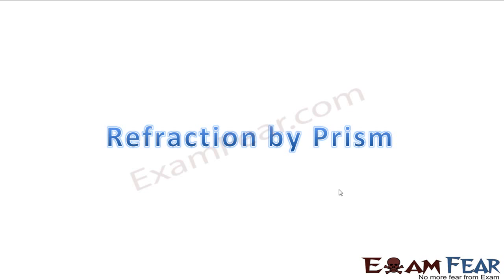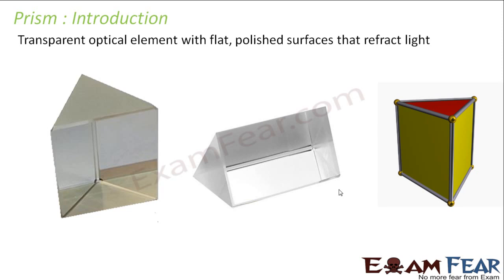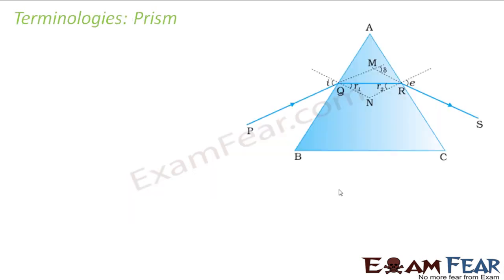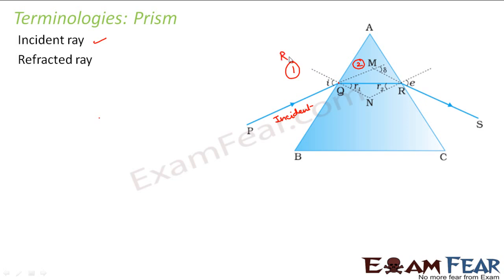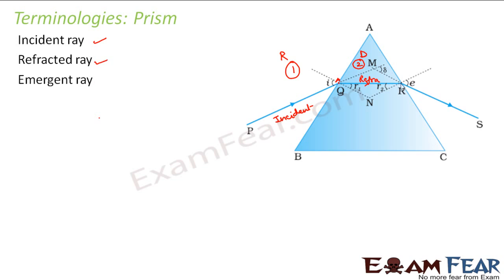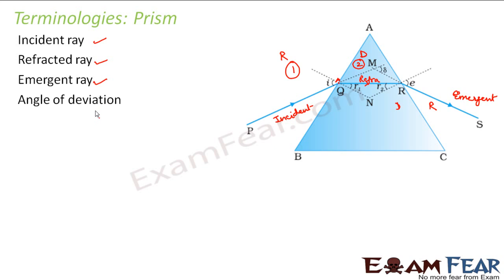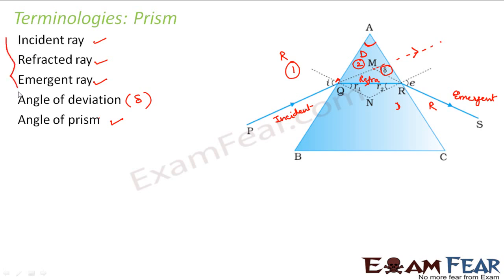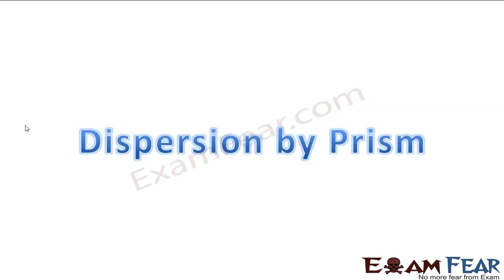Physics Human Eye part 4 Prism CBSE class 10 X